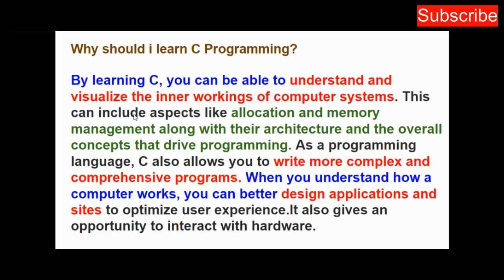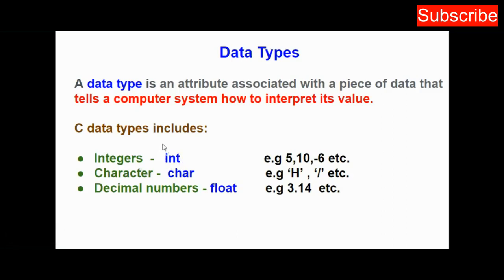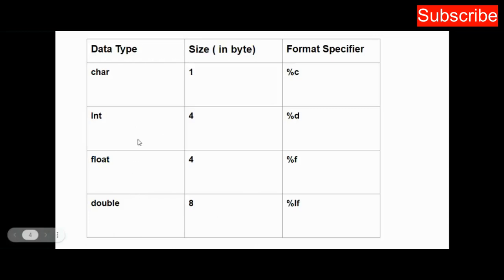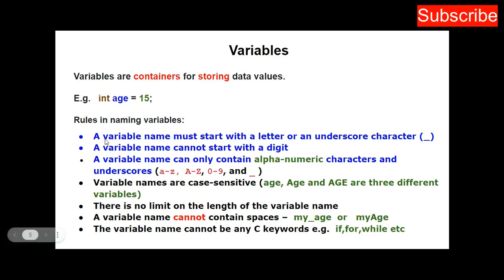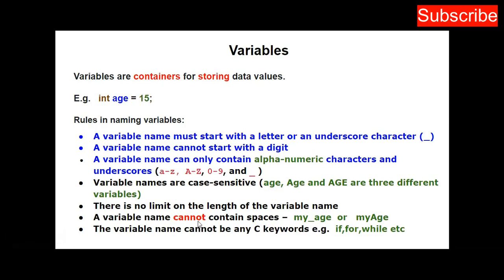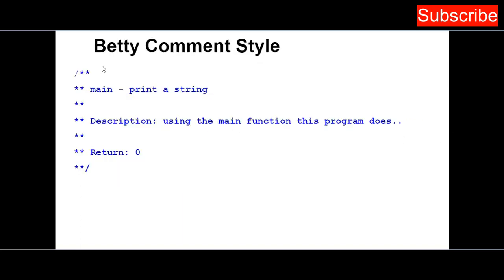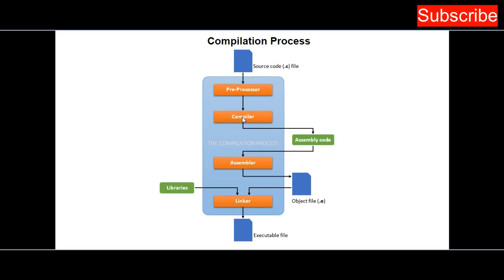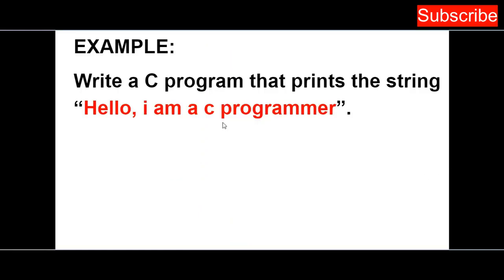Introduction to C Programming || C - Hello World || Linux terminal || Software Engineering